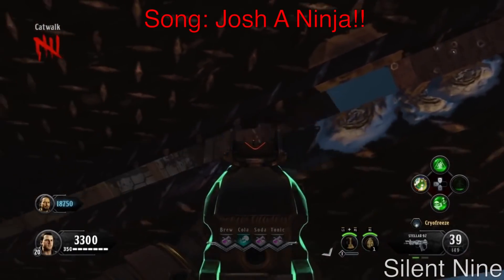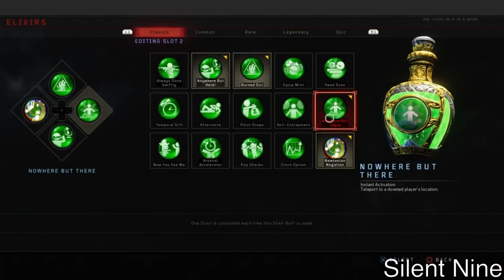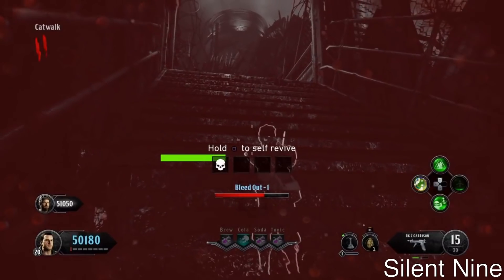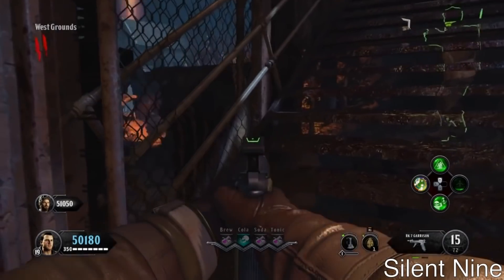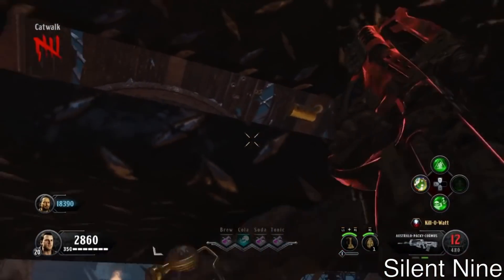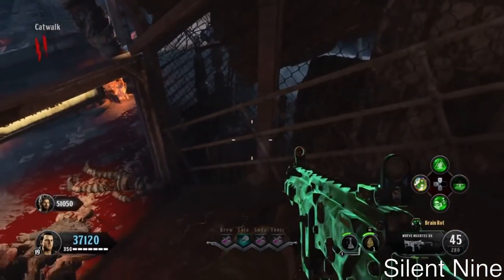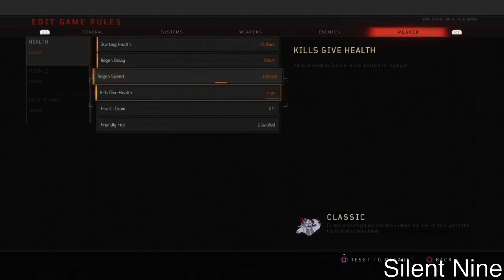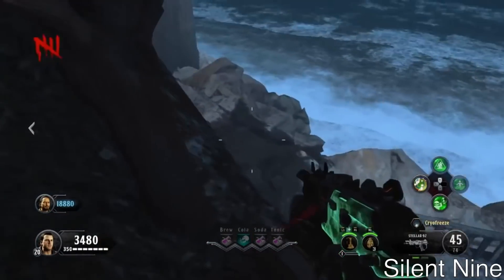BRAND *NEW* INSANE OUT OF MAP PILE UP GLITCH ON BLOOD OF THE DEAD(BO4 GLITCHES)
- In this video you will see a BRAND *NEW* insane FULLY out map glitch on Blood Of The Dead!! There is a bunch to explore, you just need two people and No Where's But Here. You can not pick up power ups when you are in the out of map pile up glitch but your teammates can in the AFK glitch!!

PS4- Silent_NlneYT